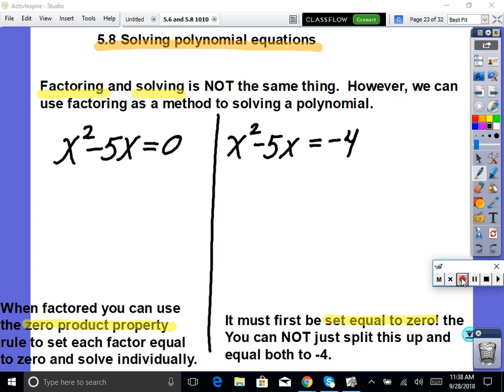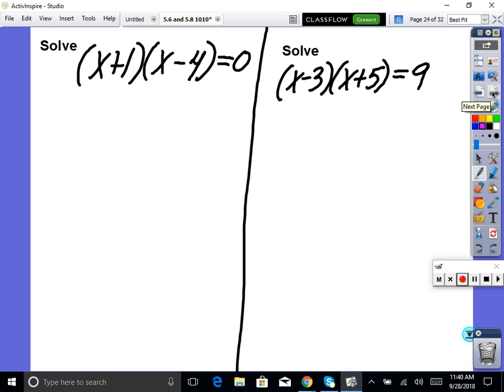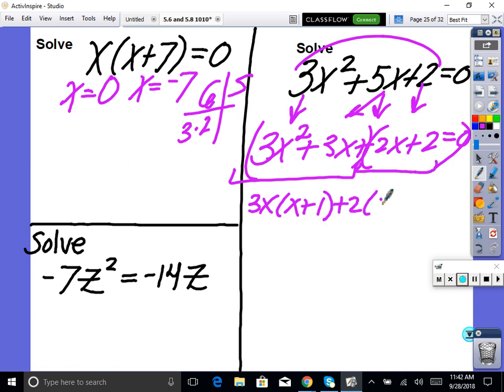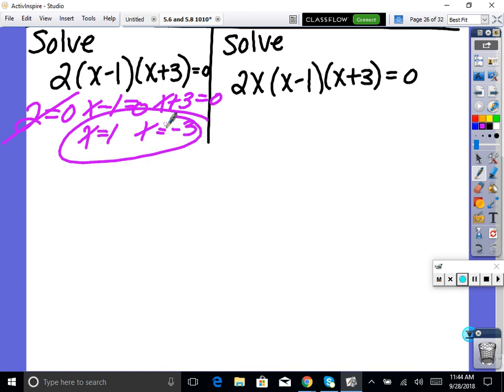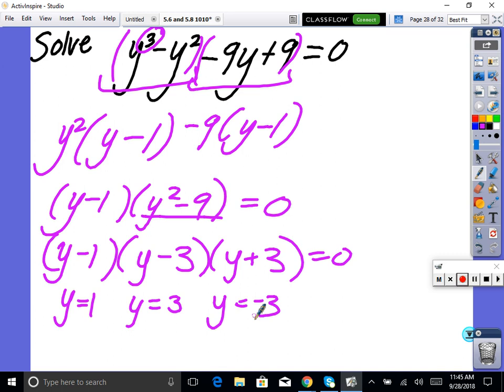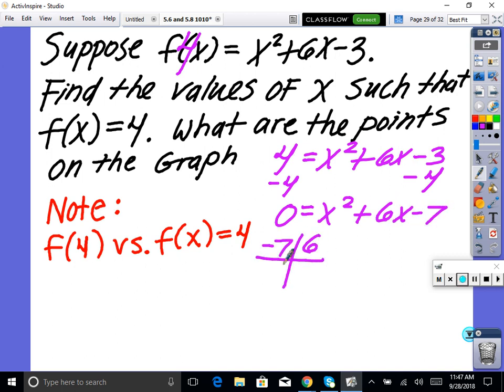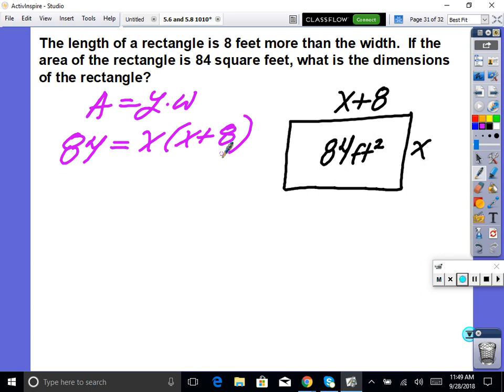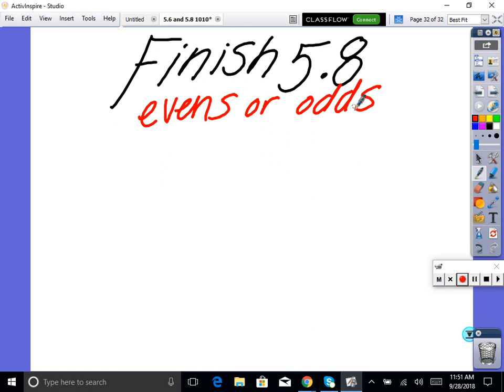5.8 Solving by Factoring